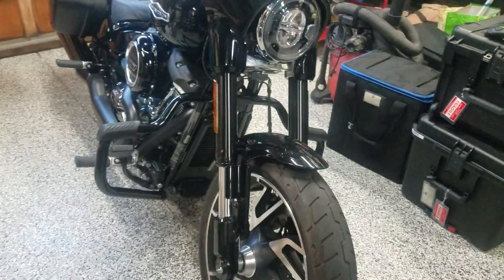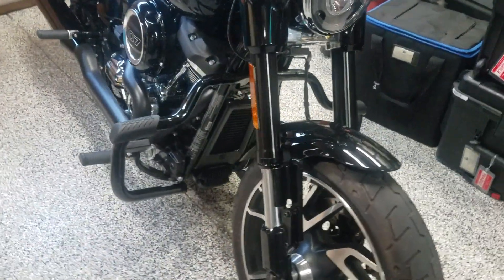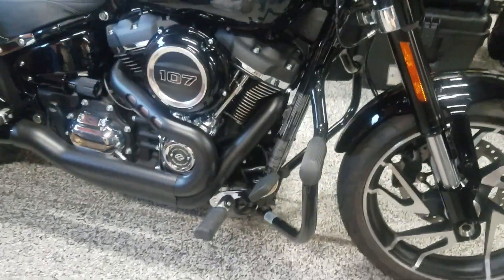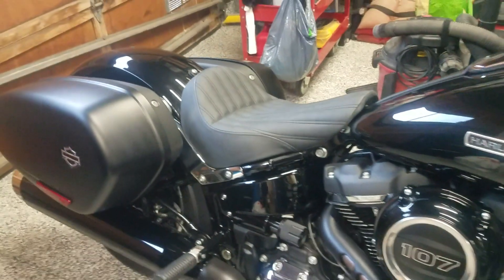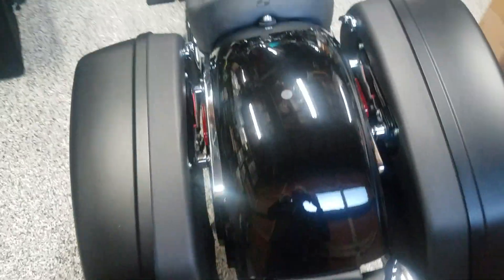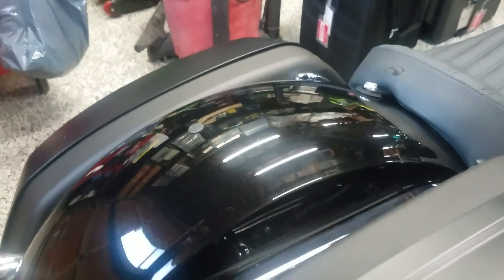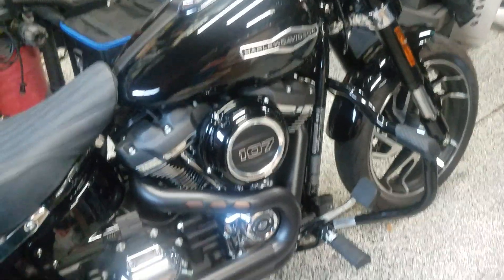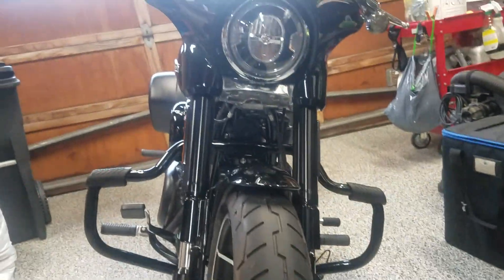2018 Harley Davidson Sport Glide with Engine Guard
This is not the OEM HD Mustache Engine Guard. Iconna Brand  Engine Guard. Saddlemen Knuckle Solo Seat.